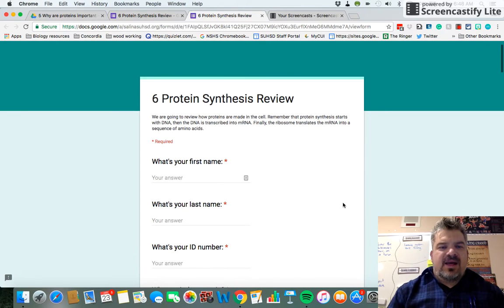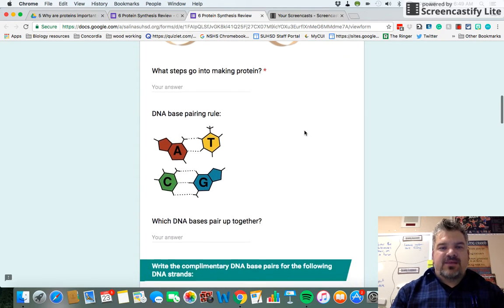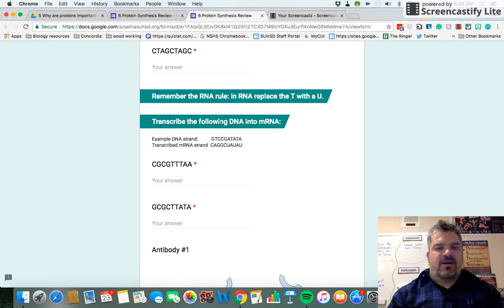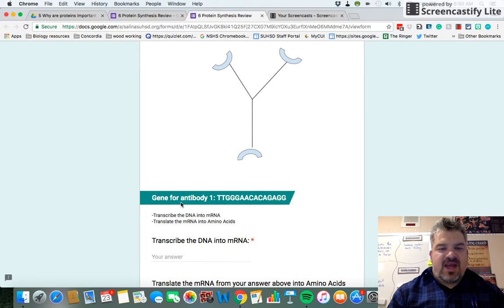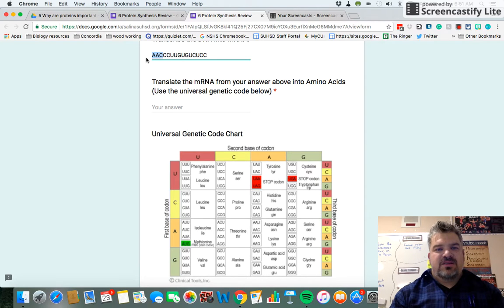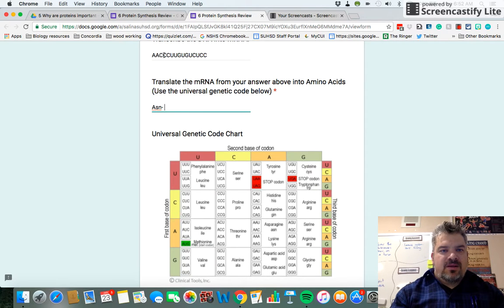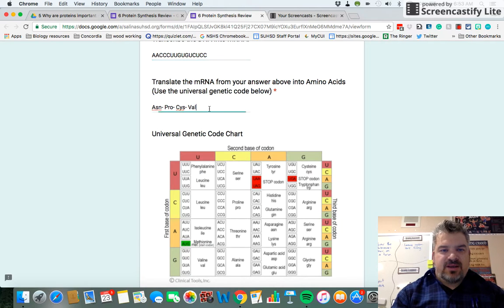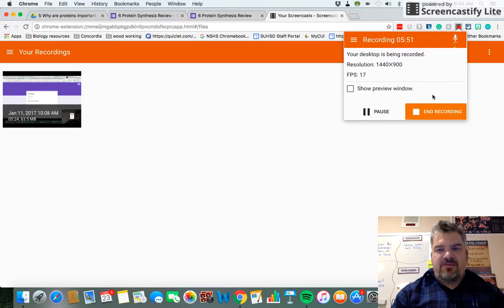Jan 23, 2017 6:54 AM